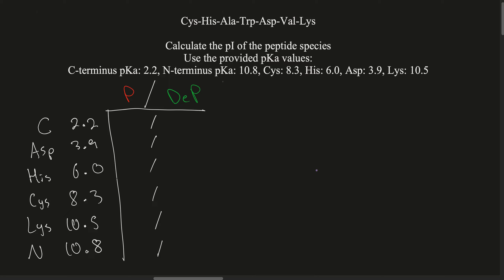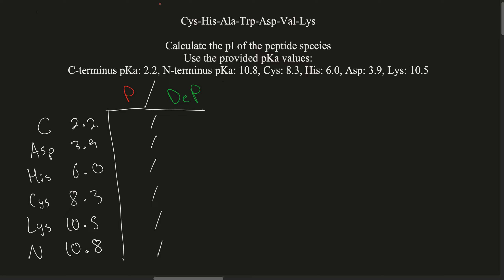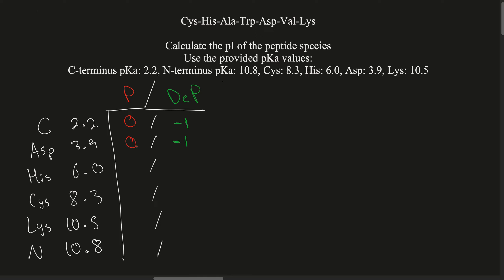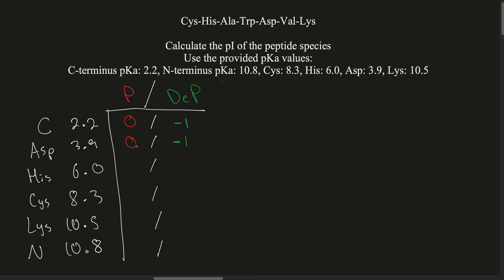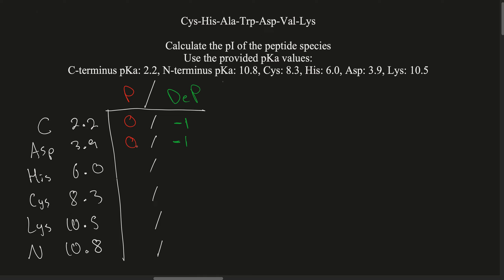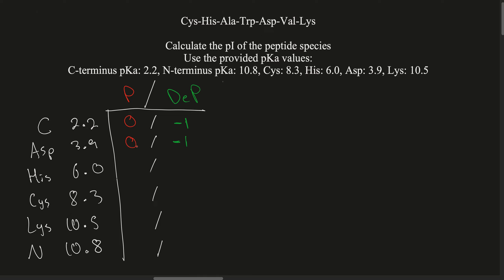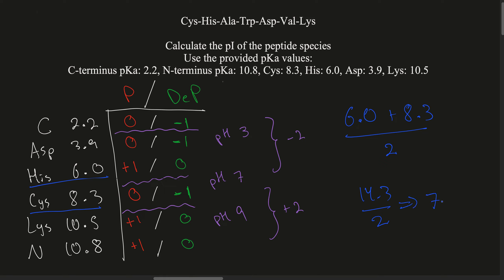Biochemistry - Calculate the pI (isoelectric point) of the peptide species / protein!